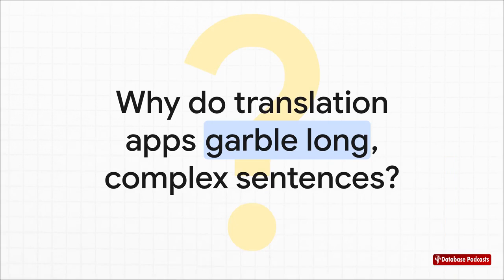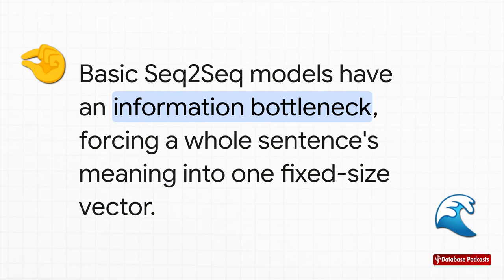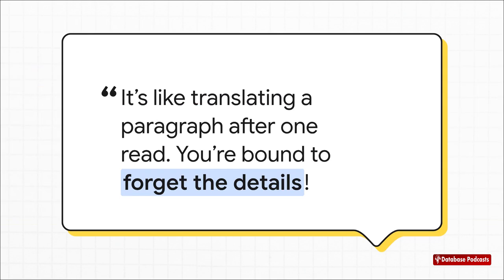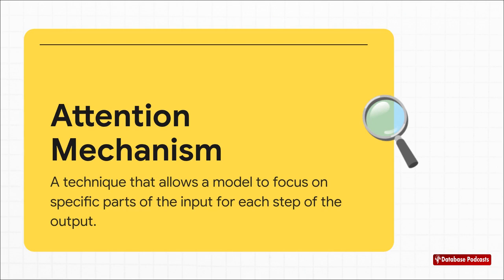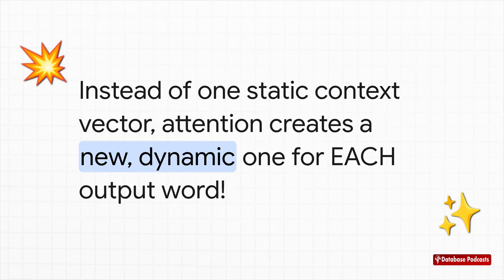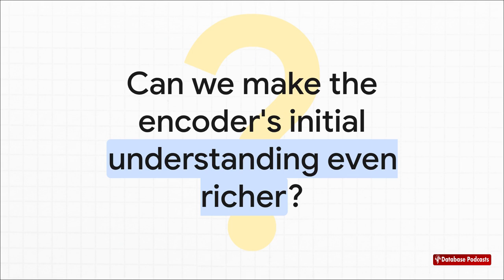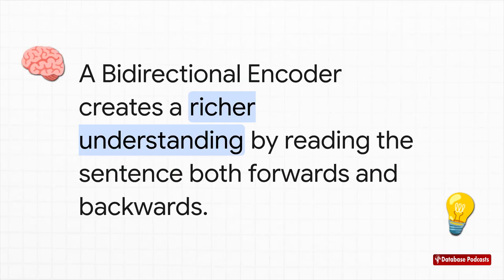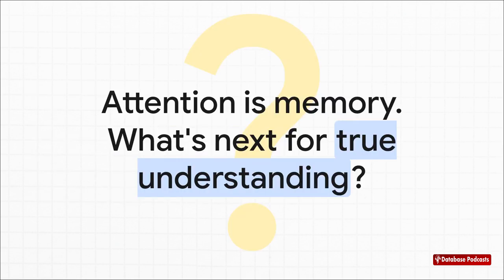Episode 16 – Attention Mechanisms in Seq2Seq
Basic Seq2Seq models struggle with long sentences—but attention mechanisms fix that! In this episode, see how attention lets models focus on the most relevant words, improving translation, Q&A, and summarization.

Tags (≈497 chars):
attention mechanism explained seq2seq tutorial nlp, seq2seq attention tutorial machine translation explained, attention in neural networks explained for beginners, encoder decoder attention mechanism explained python, attention mechanism explained for chatbot translation nlp, bidirectional lstm with attention explained tutorial, deep learning attention mechanism explained nlp tasks, seq2seq with attention tutorial explained beginners, @DatabasePodcasts